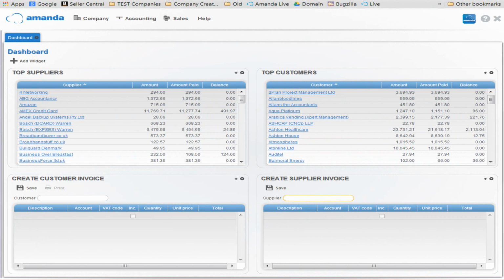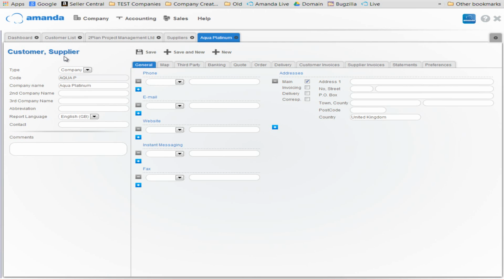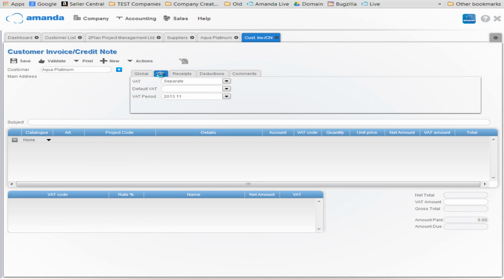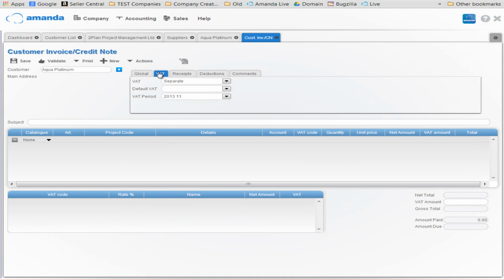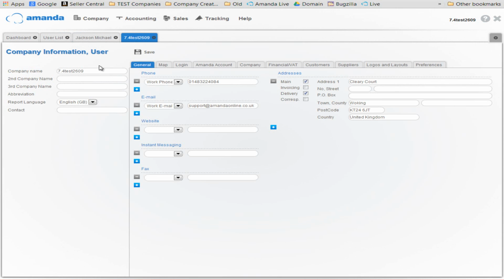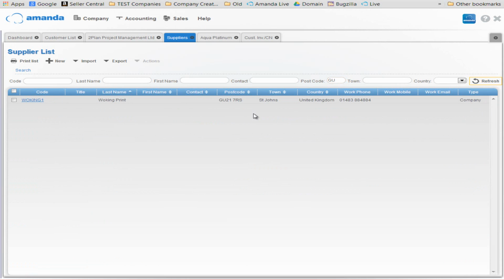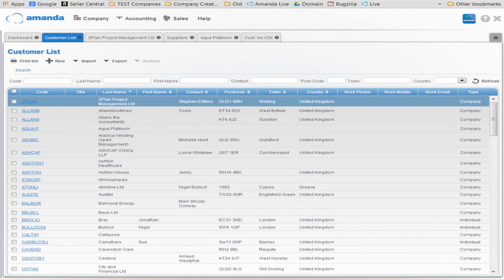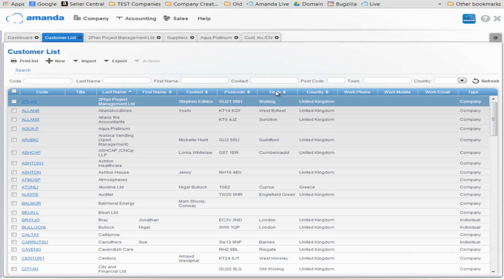What's new in Version 7.4?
This video will show you some useful enhancements to the way Contacts are catered for in Amanda.

We would also recommend that you read the 7.4 user Guide which you will find in the Amanda Help system.